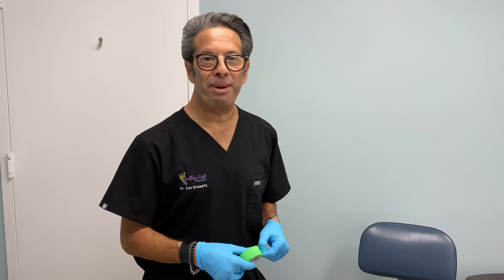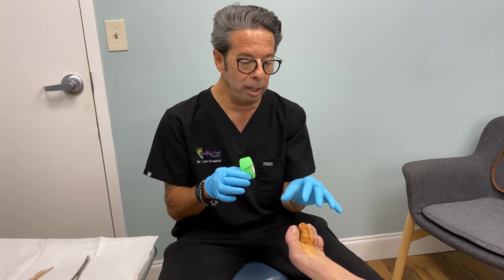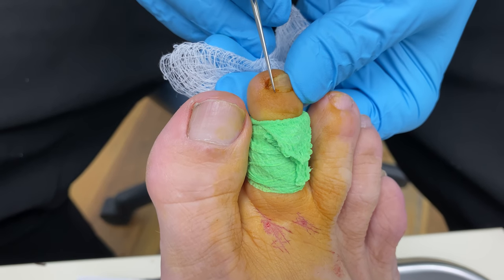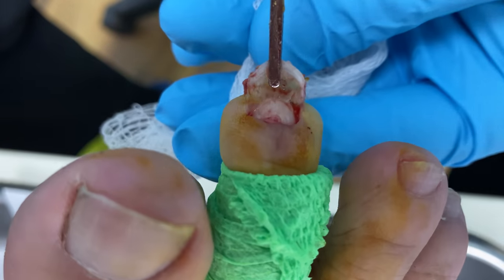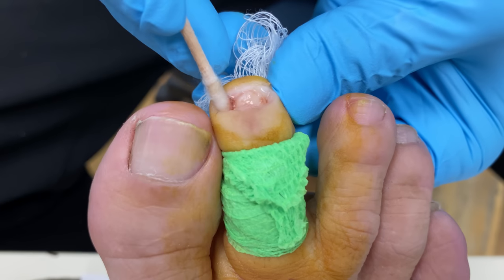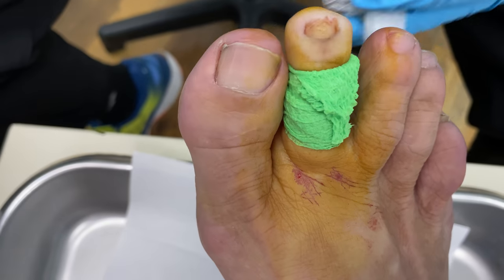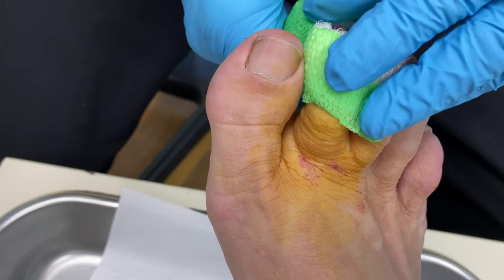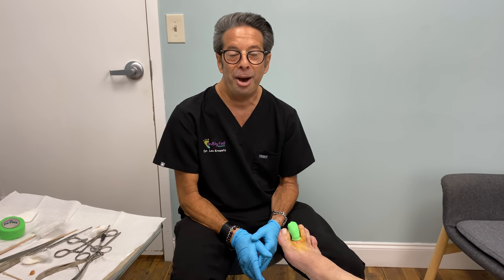POPPING IT OFF THE TOE!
Dr. Leo Krawetz of Healthy Feet Podiatry helps a patient with a very long second toe. When the second toe is longer than the big toe it becomes a hammertoe. A hammertoe causes pain at the tip of the toe and a bump or a lump on the toe. The toenail can become ingrown and severely thick. After an ingrown toenail develops on the tip of a hammertoe the toenail must be removed permanently because it will become thick and develop a fungus in the toenail and the patient will have a fungal toenail.  Pain at the tip of the toe can be cured by removing the toenail permanently and applying an acid to the nail bed to kill the nail forever. A person may develop an infected ingrown toenail that will need permanent removal of the side of the toenail or permanent removal of the entire toenail. Hammertoes can be cured by cutting the tendon at the base of the toe or removing the toe joint. Healthy Feet Podiatry is located in Tampa Florida and Wesley Chapel Florida in Brooksville Florida.